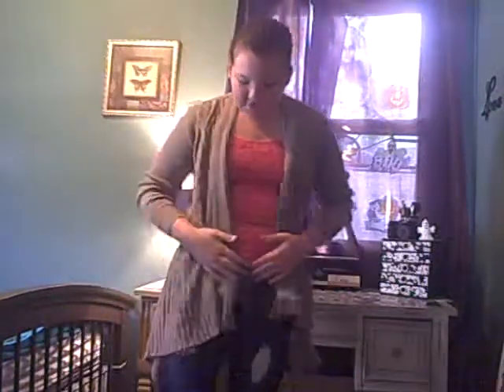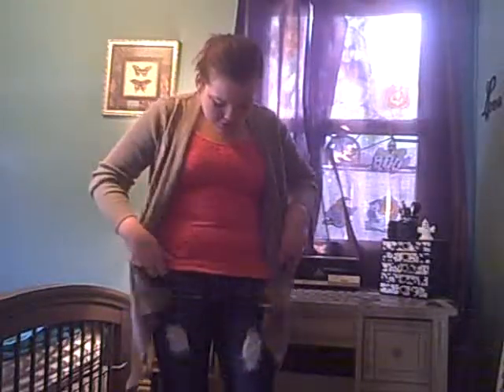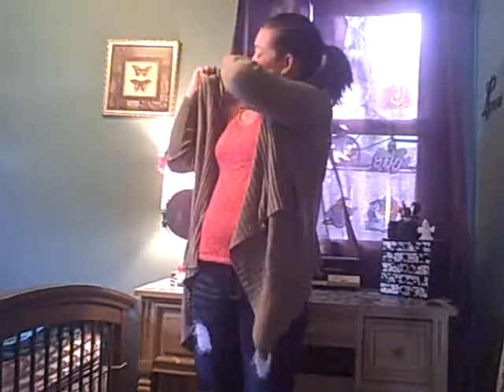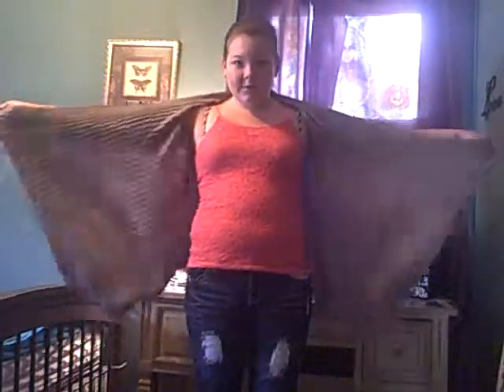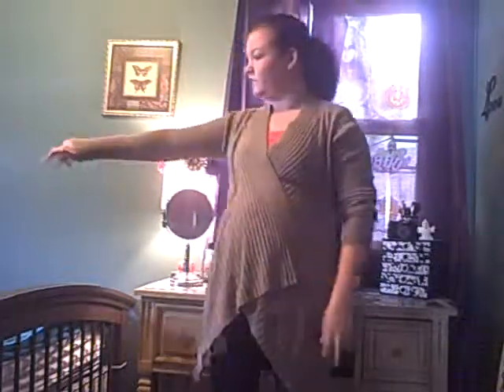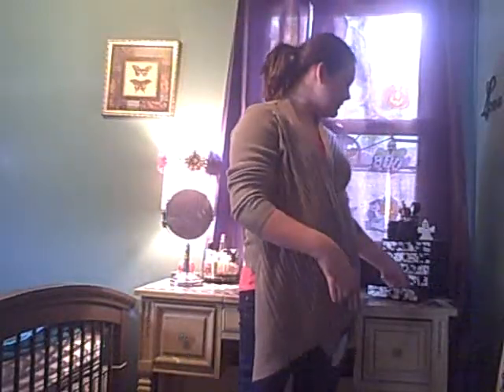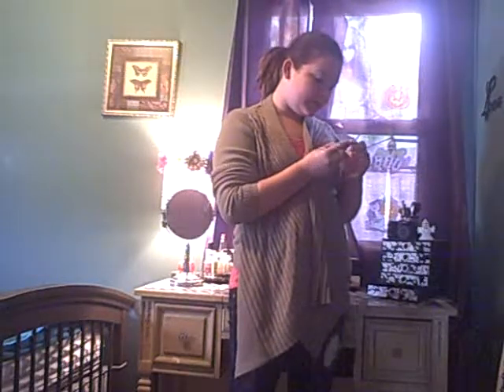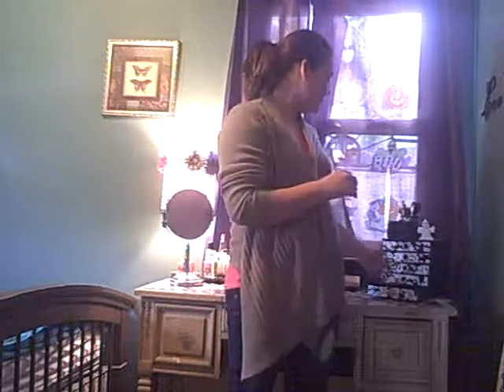OOTD (Fall Edition)!